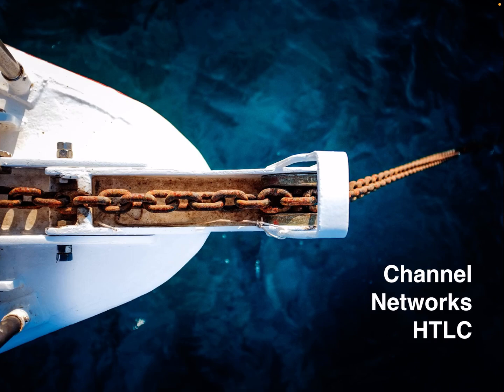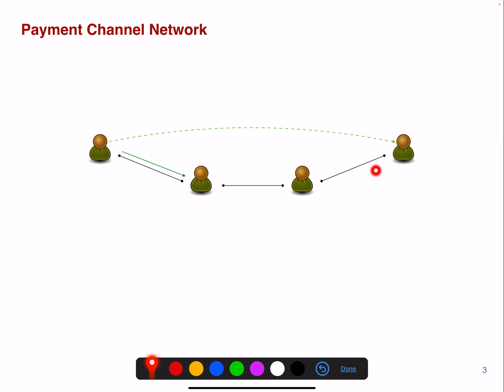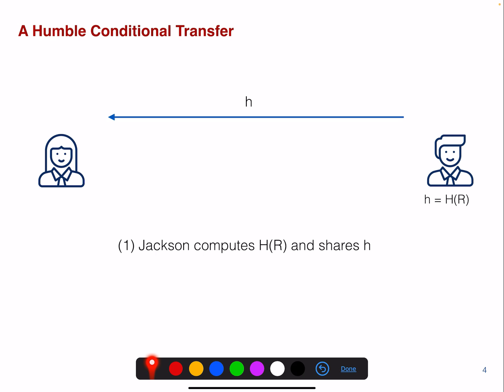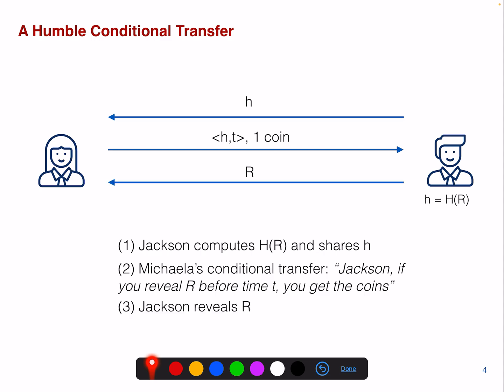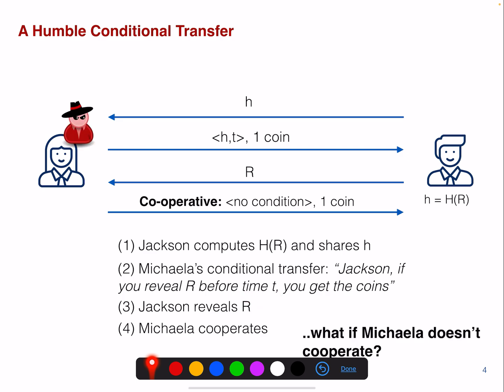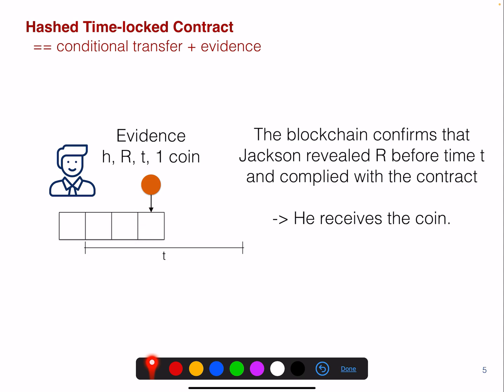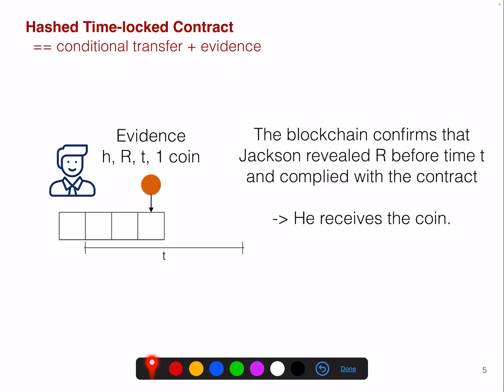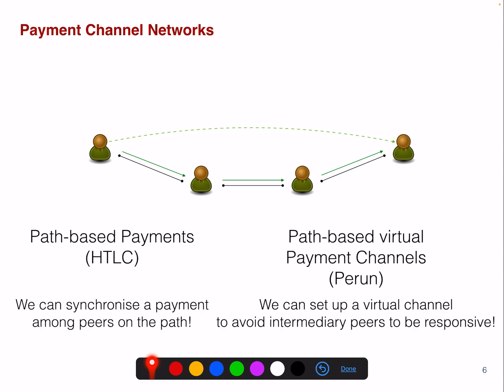Blockchain Lecture 6.4 - Channel Networks - HTLC